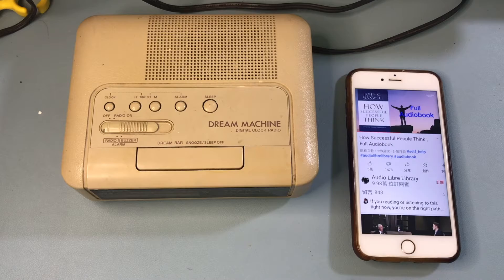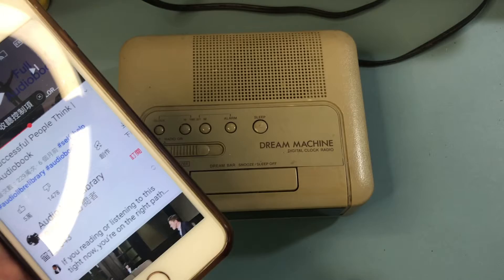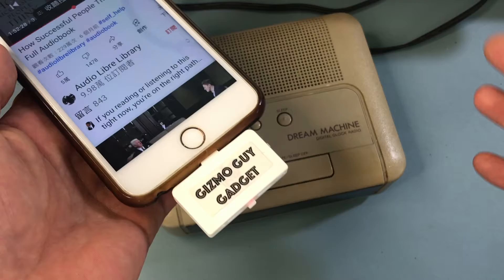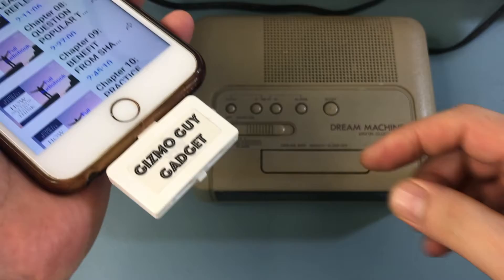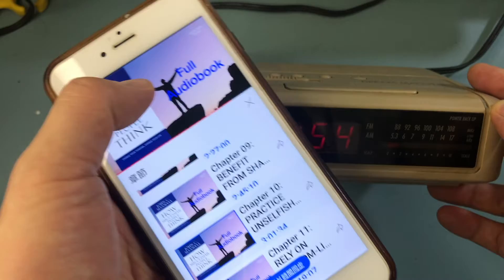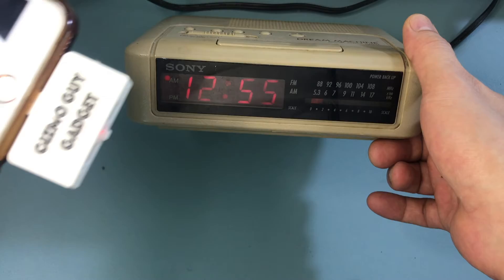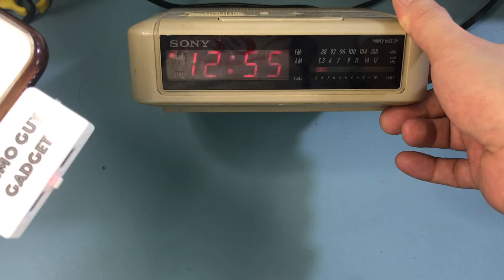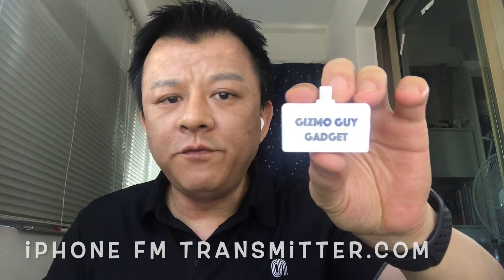Pair iPhone to Old Radio - Radio Adapter for iPhone ( No Bluetooth )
Pair iPhone to Old Radio Wirelessly through any old radio without Bluetooth. Product Detail @
This iPhone FM Transmitter pair and connect to any old analog radio without Bluetooth. Wirelessly. Stream Pandora, Podcast, Audiobooks from your phone thru your classic vehicle wirelessly!

Make your alarm clock radio feel new again!

No Bluetooth? No Aux? No Problem! Add iPhone music to your radio.

This device is a Bluetooth Alternative made for easy integration of old stereo system with no aux input to your smartphone.

Updated for 2021 for headphone-less iPhone 7 to iPhone 13

💙 Unlike anything else on eBay or Amazon.

the gizmo guy today i'm going
to show you how you can get your iPhone
music or audio through this old alarm clock over
here so i borrow my mother's old alarm clock and this is a sony
which is about 30 years old or more it's an analog
uh alarm clock and what we'll do is we're going to play the
music well actually this in this case will be youtube we'll go to youtube and
play an audiobook this will work for music as well as podcasts or
audiobooks or anything you want to hear from your iPhone right through this old
sony alarm clock over here you do not need Bluetooth you do not
need any wire you will be completely wireless and you will be super simple um
you'd be easier than uh like working as a cassette player
so this is what you do all you have to do is get my device the gizmo guy gadget
use the gizmo guy gadget plug it into actually let's turn the alarm clock on
so you can hear it so you hear that right now there's

nothing but static and this is our analog alarm clock and we're gonna play this iPhone
music or audiobook right through this alarm clock right here
audio the analog audio alarm clock so all you have to do is connect my device
the gizmo gadget onto the iPhone and this will work for all iPhones iPhone 6
all the way to iPhone 13 the latest
iPhone 13. so once you plug in this device
to your phone, you'll notice that little
red light comes on
the instructions are actually on the back of
the transmitter so when you plug it in
it says red 87.9 so all we have to do is
set the alarm clock
actually, let's play the video
chapter 7.
so that's what it sounds like from the
phone right now
to doubt everything
and we're gonna cast this music we'll
cast this audio through this audio clock
this uh alarm clock over here so we turn
now we plug it in
and you'll notice the red light comes on
which means the transfer is now
activated which is set to 87.9 so all we
have to do is set this to 87.9
it's a little tricky because this is analog
so you gotta find the right station
which is 87.9 many kinds of thinking
that can help so they achieve more
each of them has the potential to make
now i want to acquaint you with a kind
of so now you can hear that the book in
your life in another way the audiobook
is actually coming through
unselfish thinking can often deliver a
return greater than any other
see
wireless
and you can just hit play
kind of thinking
take a look at some of its benefits
now we disconnect so plug it back in
and hit play brings personal fulfillment
give a second
few things in life are better personal
rewards than helping others
Charles h
so this is how easy you can how easily
you can get your iPhone music through this alarm clock
right here by using the gizmo gadget now
let's try it with the um
the music we'll go to i heart radio at night
you can lay down your head with no and
we'll play sleep soundly
the music doesn't sound good it the
music only sounds as good as the speaker
that come on with your radio so in this
the case we're actually playing through this
sony radio which is more than 30 years
old and its analog
but this is just a demonstration showing
you how you can play your iPhone music through
this old alarm clock radio without wire
or any Bluetooth and you'll be
as clear as the speaker can be
so it actually doesn't sound too bad so
this is how you can get your music from
your iPhone this works for iPhone 6 all
the way to iPhone 13 and to play through
the old alarm clock radio with crystal clear sound
without using BlueTooth or any wire at
all by using the gizmo guide gadget
you get this device from iPhone fmtransmitter.com